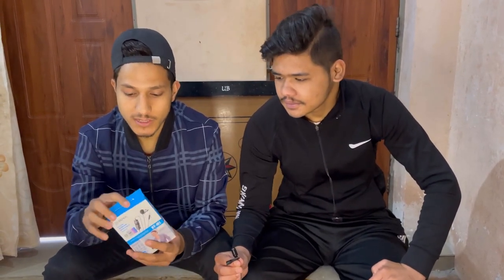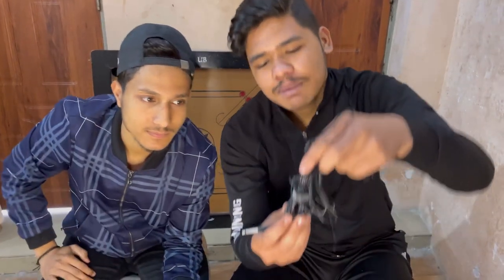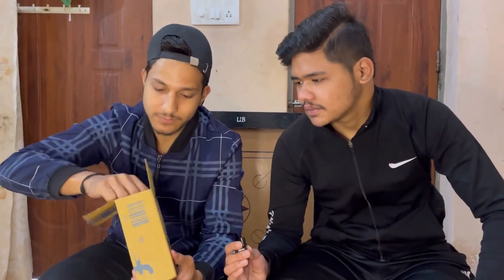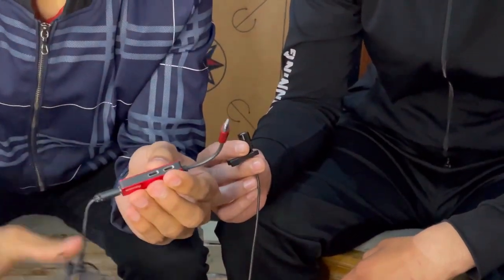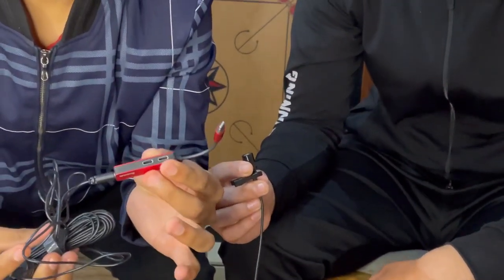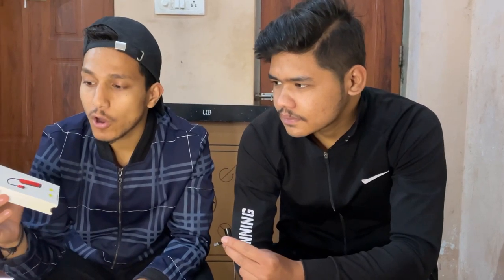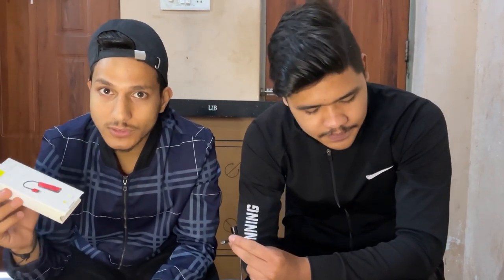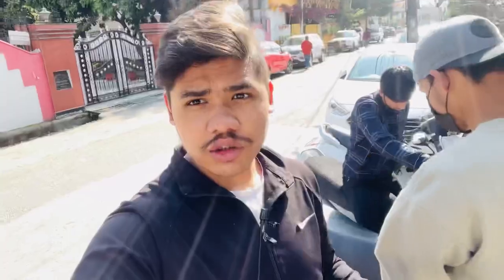New Vlogging setup || cheapest setup for Vlogging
Setup for vlogging
Our setup for vlogging
Our new vlogging setup
Tripod,spliter,mic
Best mic for vlogging
Best tripod under 500
 Best mic under 1000 best spliter
Boya mic minj tripod

e5w_996qM_w

Vlogging  setup

Iphone12
Mini tripod
Boya mic

Our new setup for vlogging